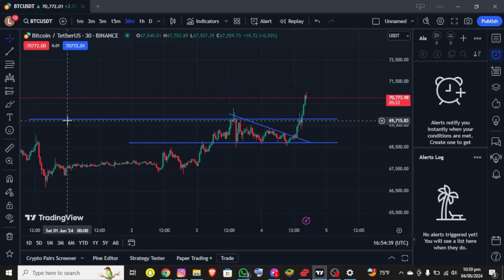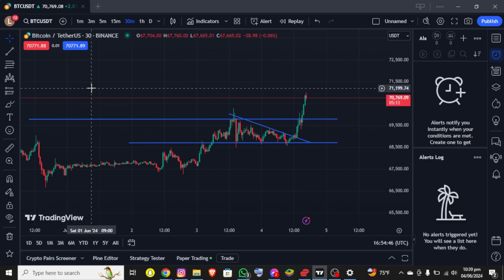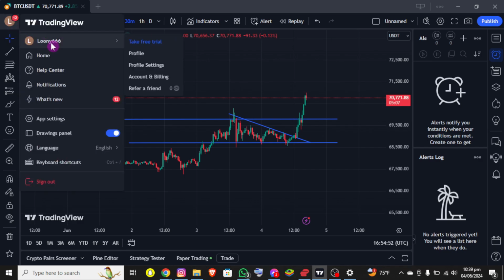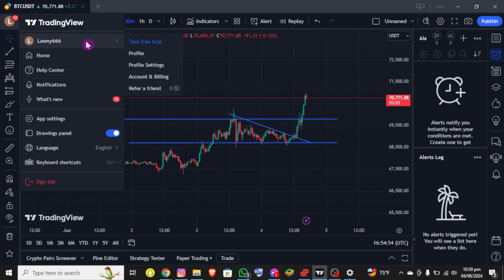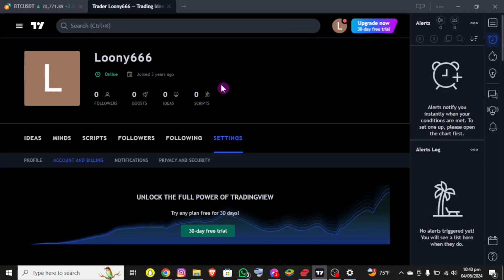How to Cancel Subscription on Trading View (2024) | Trading View Tutorial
Find out how to cancel your subscription to TradingView. This guide provides clear instructions on navigating the settings, managing your subscription plan, and canceling your membership with TradingView. Helpful for users looking to discontinue their premium services or switch plans.